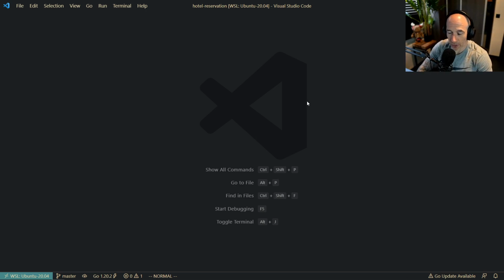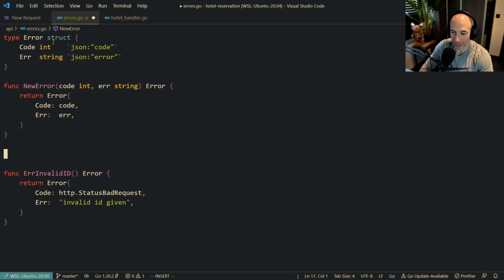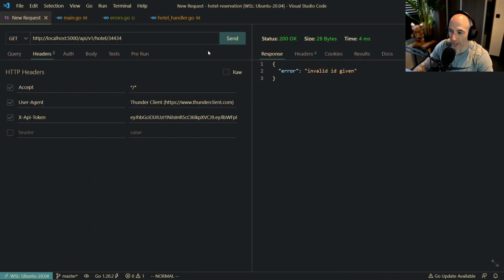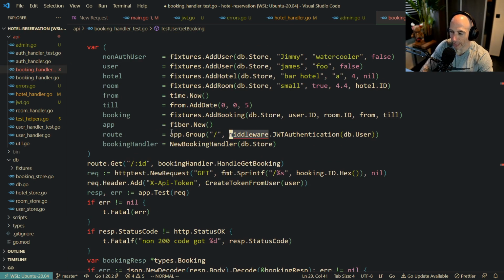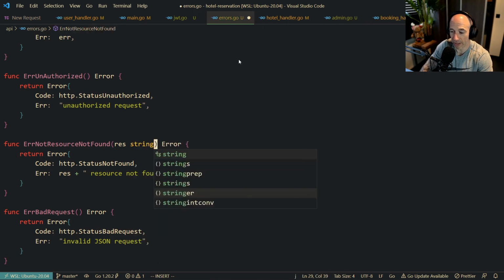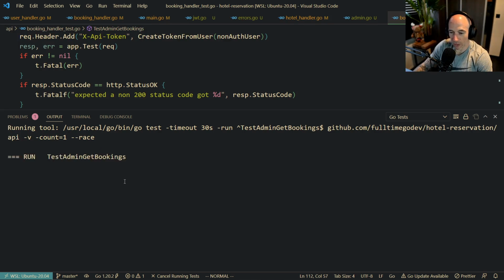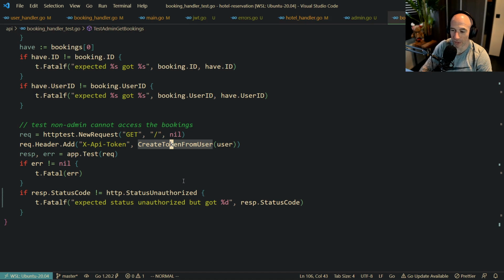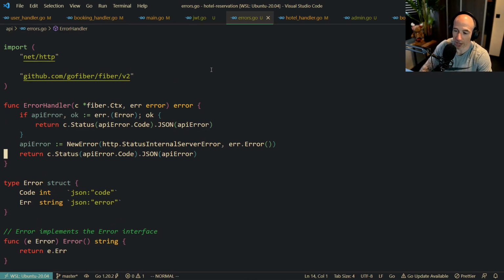37 Practical error handling fulltimegodev 1920x1080 873K